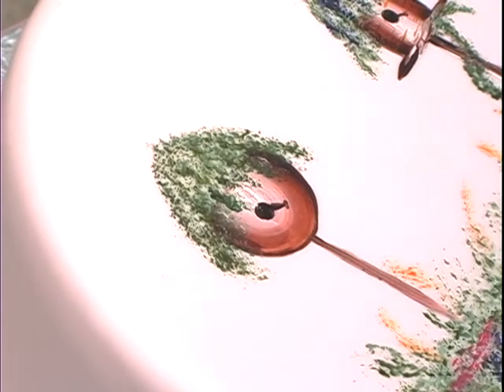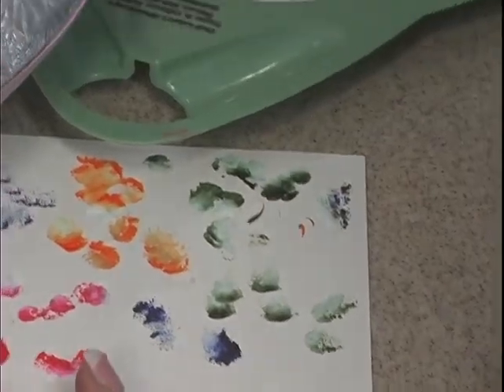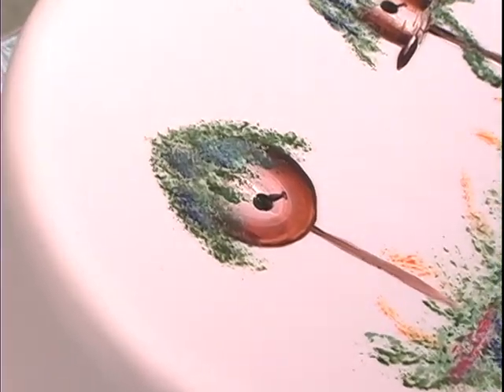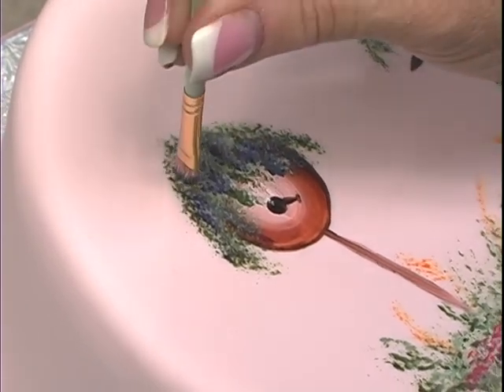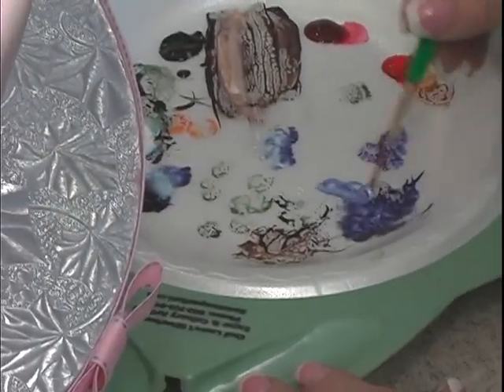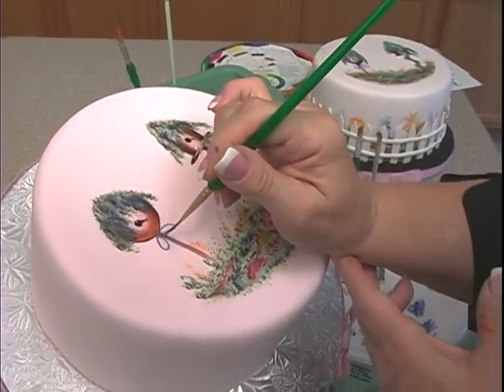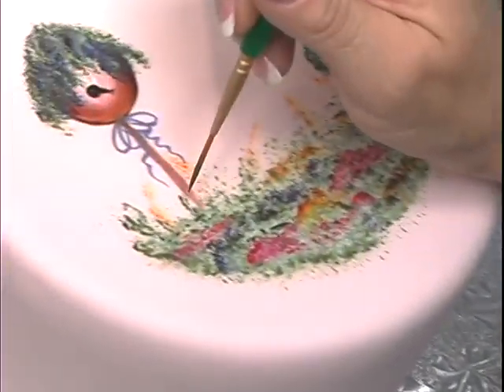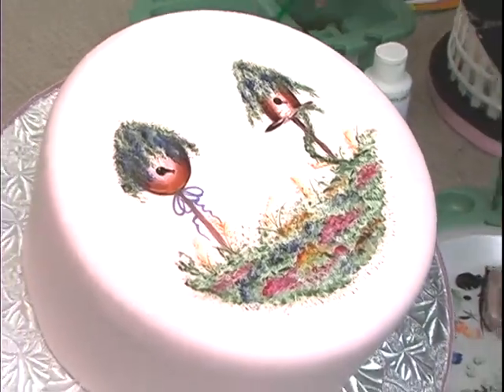Cake Painting Beautiful Bird House Cake Decorating How-To Video Tutorial Part 25